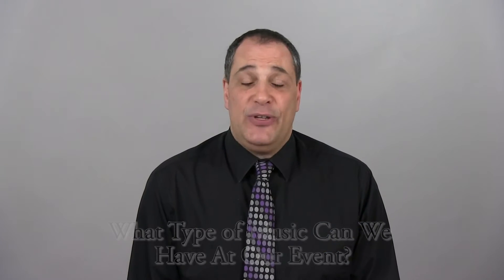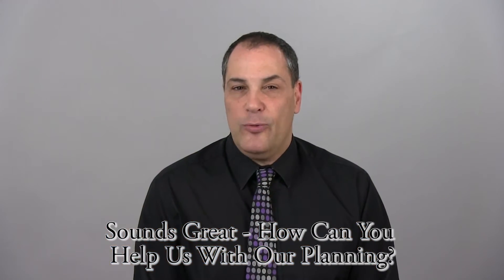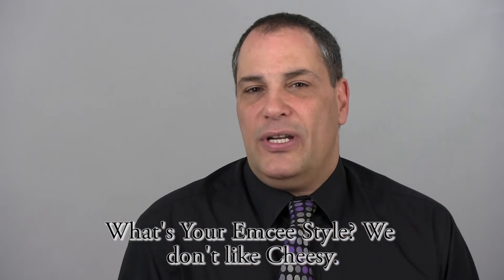Stylus DJ Eric "Animal" Mills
Learn more about Stylus DJ Animal